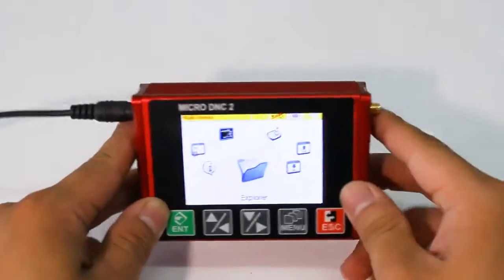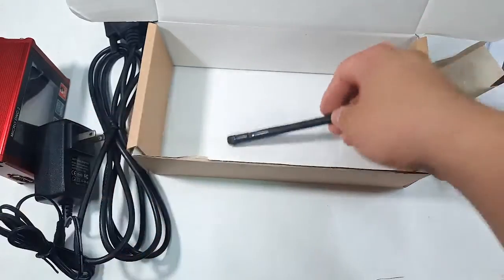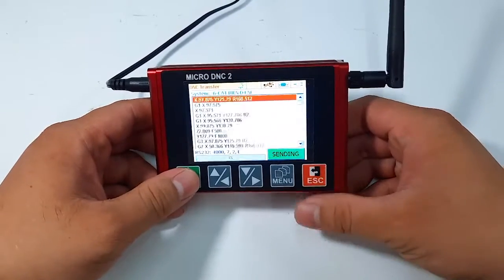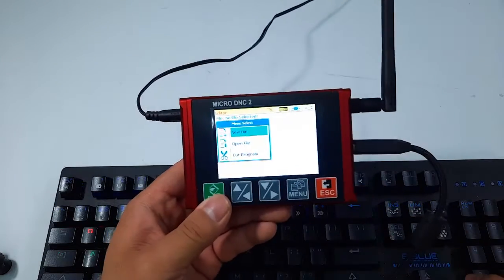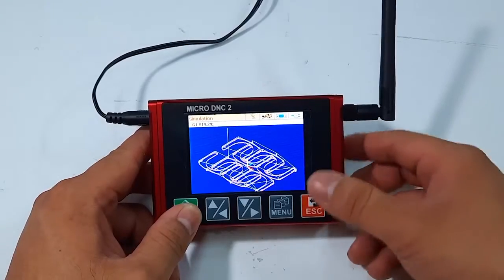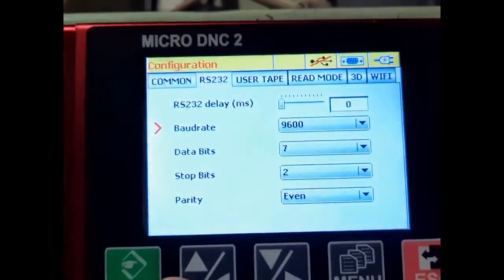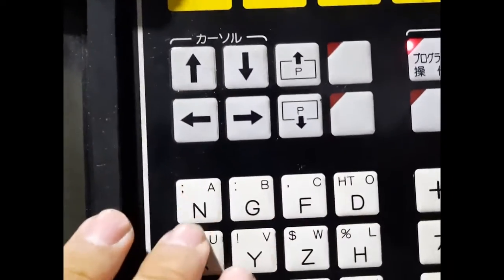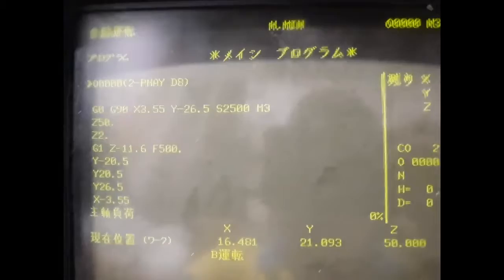Micro DNC 2 Sending program to memory of OKUMA milling machine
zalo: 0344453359